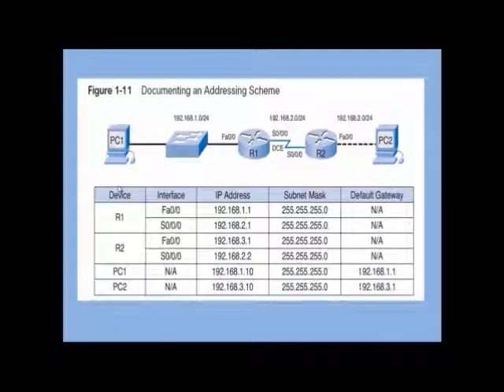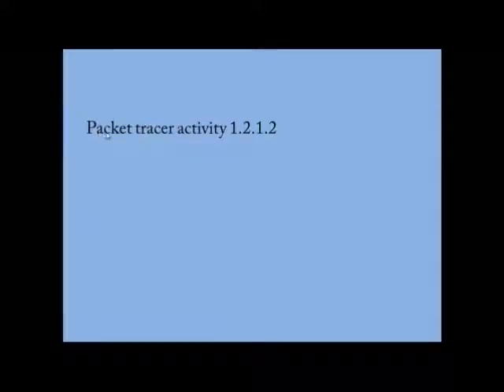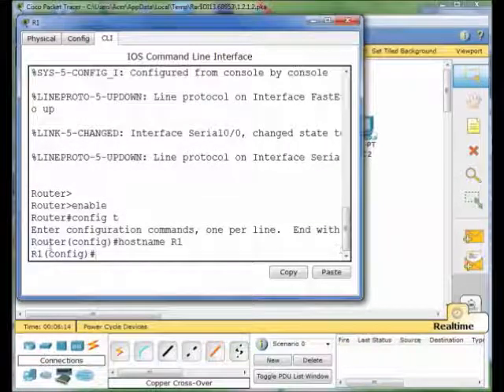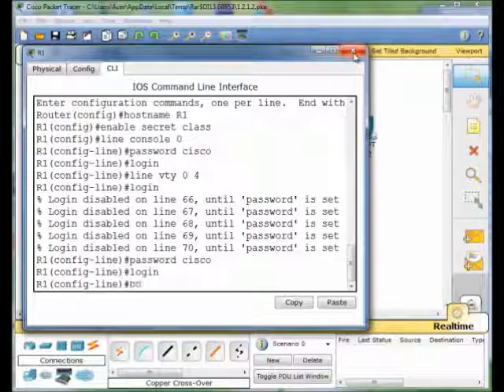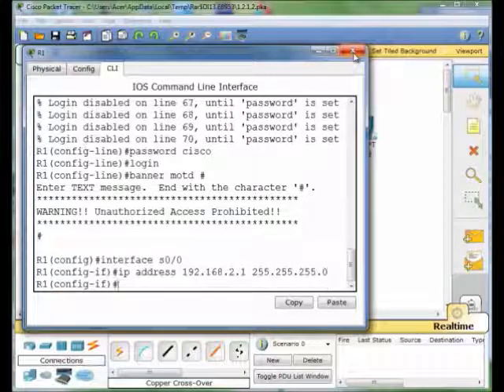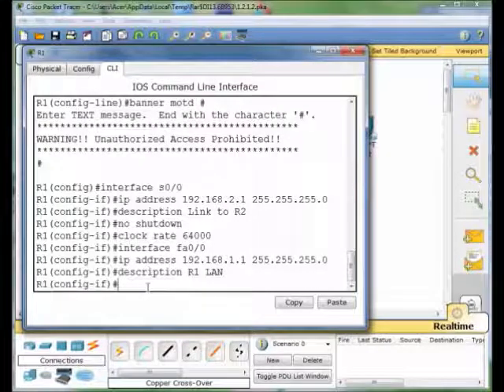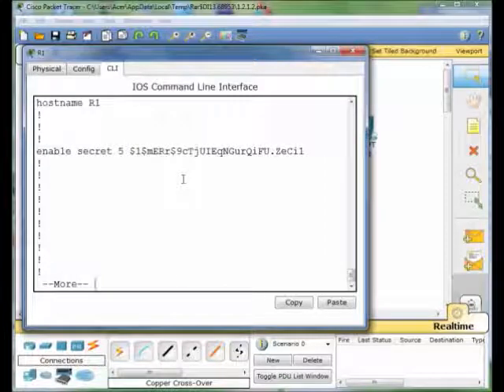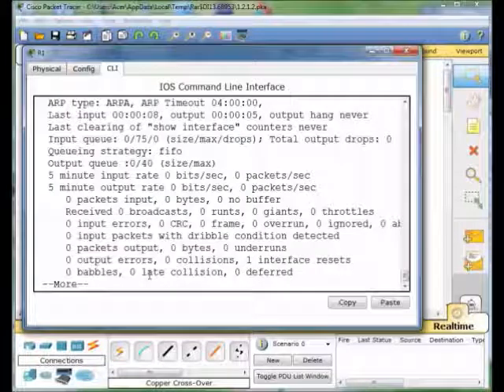CLI Configuration and Addressing (Group 1 Part 3)